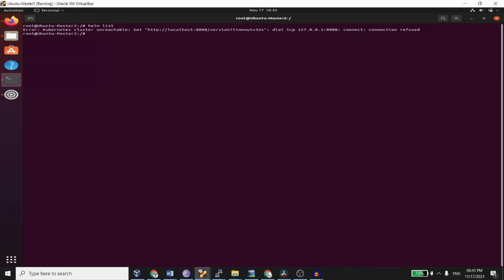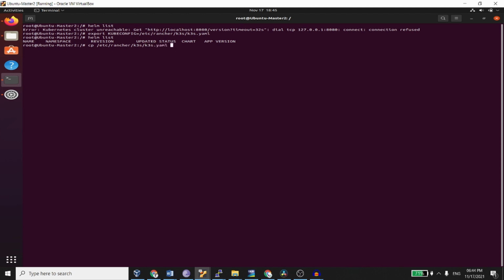Error: INSTALLATION FAILED: Kubernetes cluster unreachable: Get "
Error: INSTALLATION FAILED: Kubernetes cluster unreachable: Get " dial tcp 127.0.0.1:8080: connect: connection refused

the are two solutions for you and just type this command on your CLI
first
root@root# export KUBECONFIG=/etc/rancher/k3s/k3s.yaml

second
root@root#cp /etc/rancher/k3s/k3s.yaml ~/.kube/config

INSTALLATION FAILED
KUBERNETES UNREACHABLE
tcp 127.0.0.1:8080